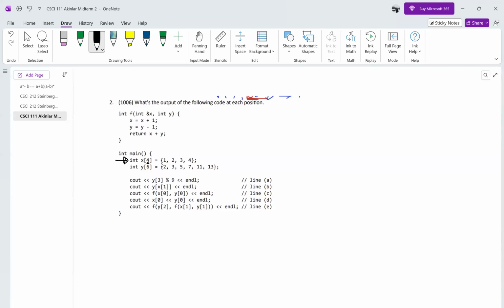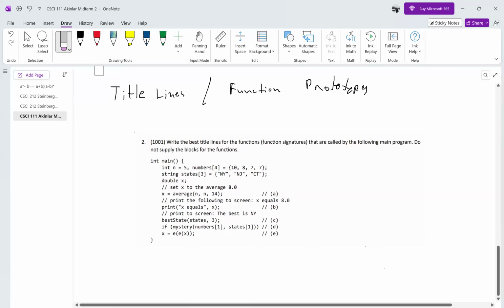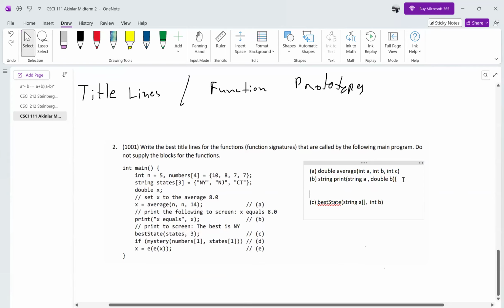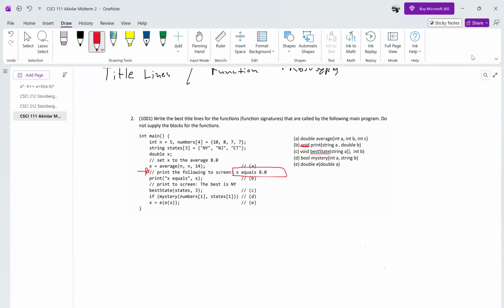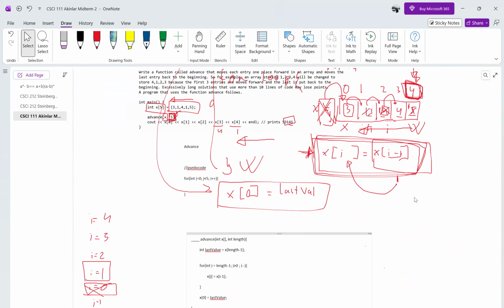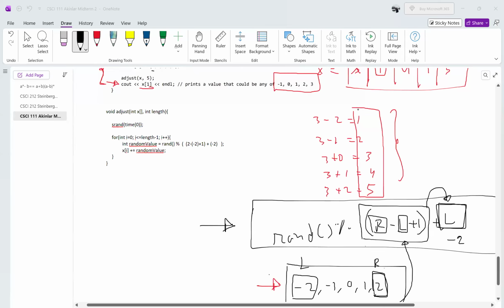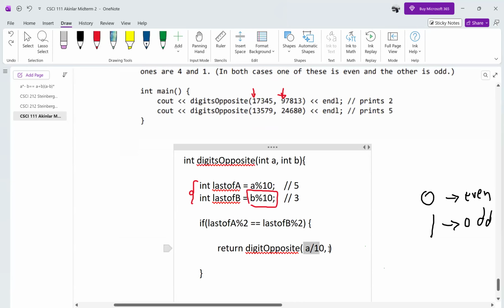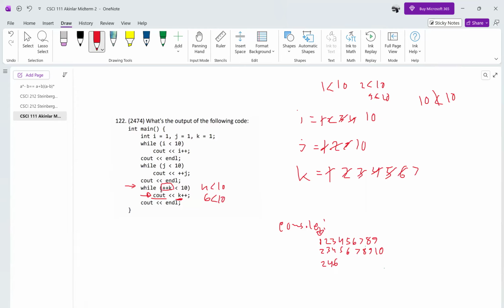FA25 CSCI Review Session - CS111 Cuneyt Akinlar Midterm 2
CS111
Cuneyt Akinlar
Midterm 2